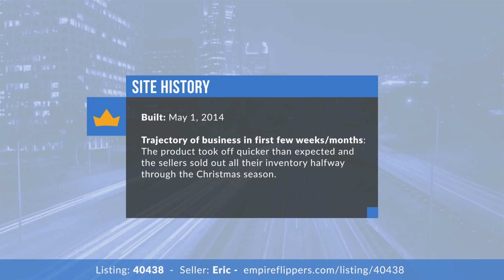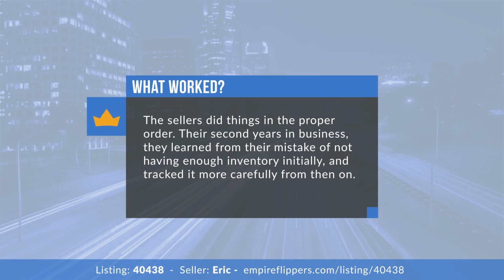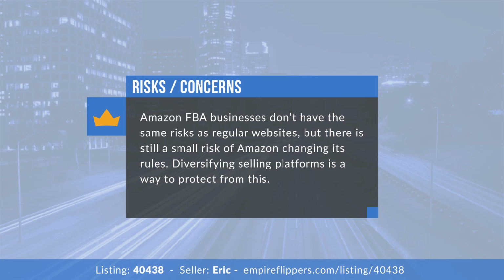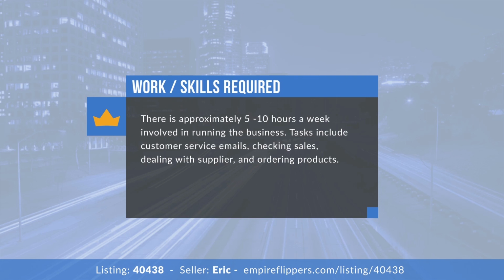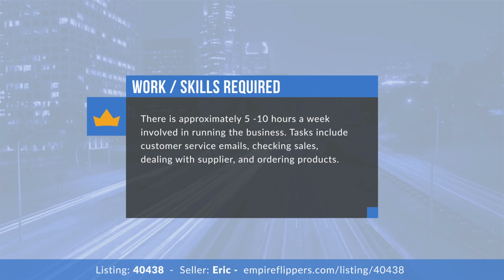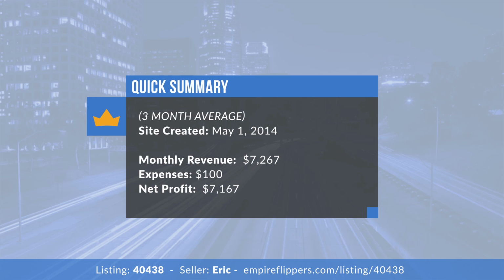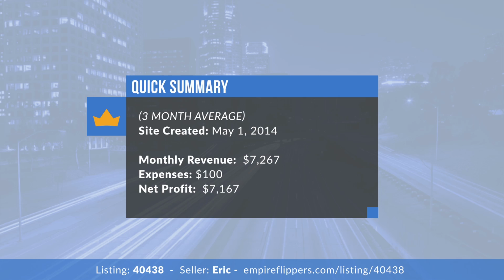Website For Sale - $7.1K / Month in Health and Fitness Niche, Amazon FBA Business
An Amazon FBA business created in May 2014 that falls under the health and fitness niche. The product which is the focus of this business has been popular for many years now, and is something that branches into many different sectors of the health and fitness niche. This FBA business is an exciting opportunity to acquire a business and product that is over a year and a half old, and has shown to have the stability, as well as potential, to continue earning for the foreseeable future.